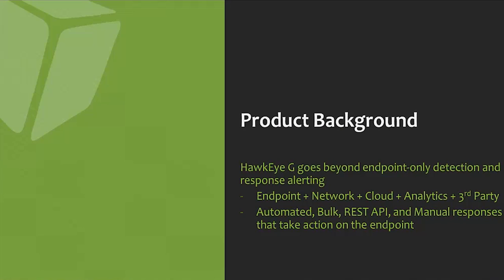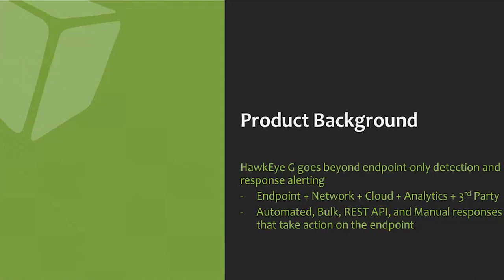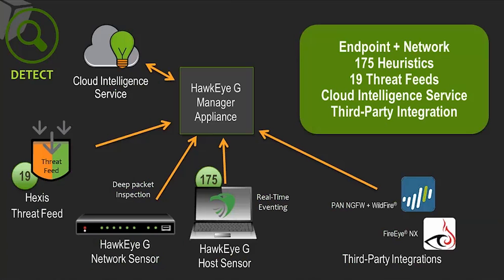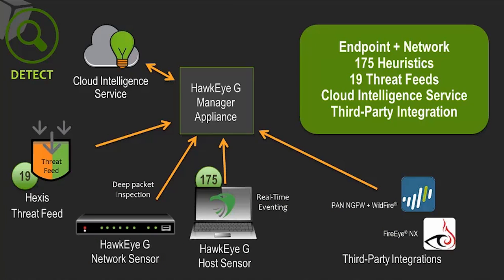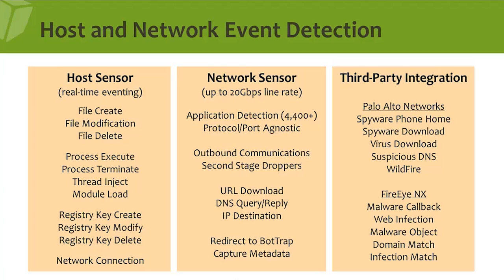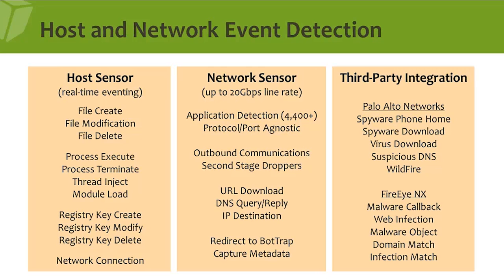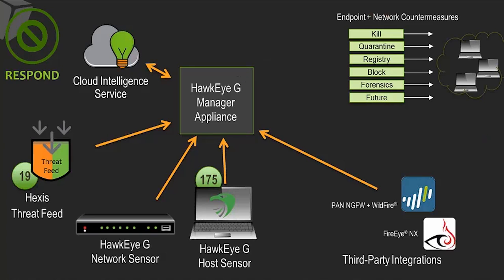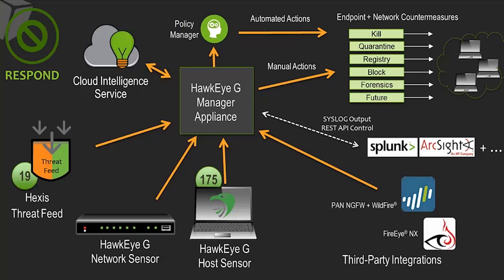What is Hexis HawkEye G?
Hexis HawkEye G is a next generation endpoint security solution that enables you to leverage multiple detection methods for improved visibility, correlate and analyze threat severity with our proprietary ThreatSync™ technology, and respond quickly through automated or machine-guide remediation.